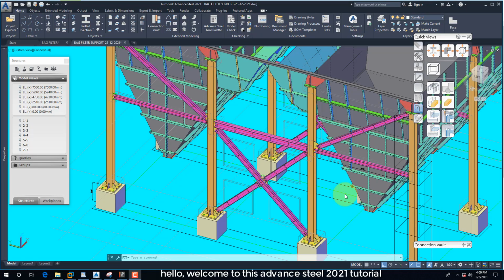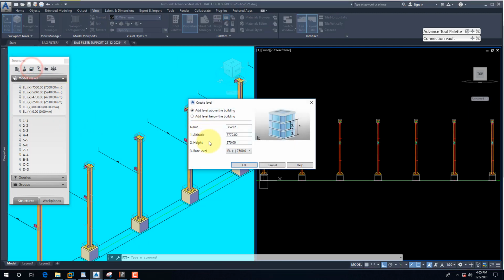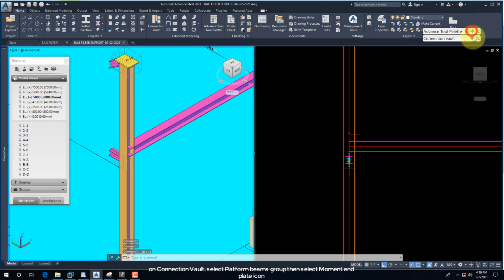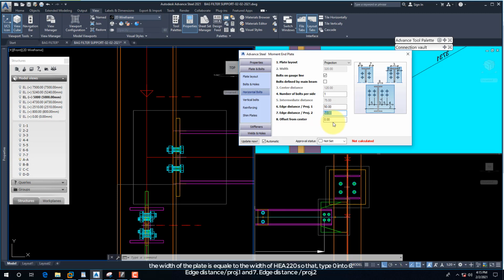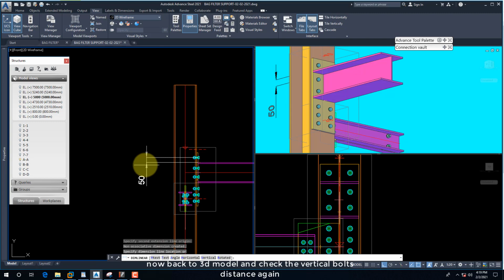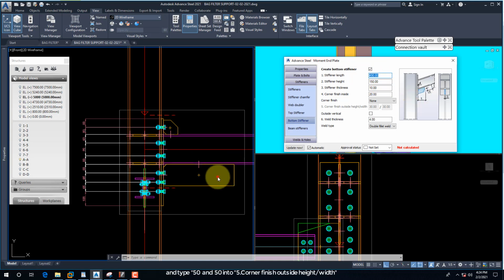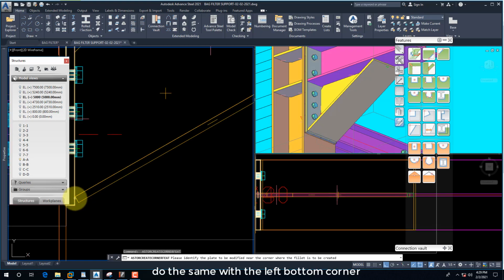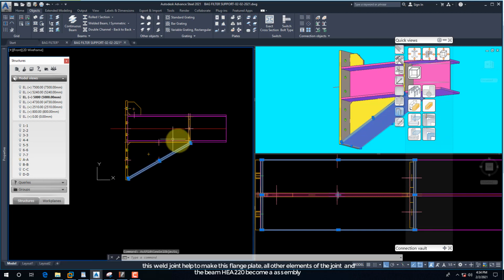BAG FILTER SUPPORT/15/BEAM CONNECT TO COLUMN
BAG FILTER SUPPORT TUTORIAL